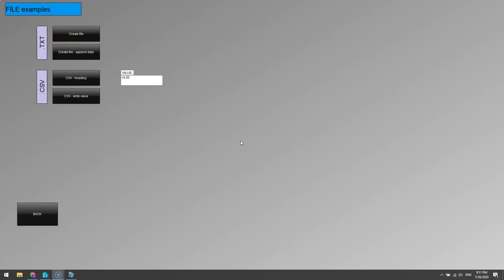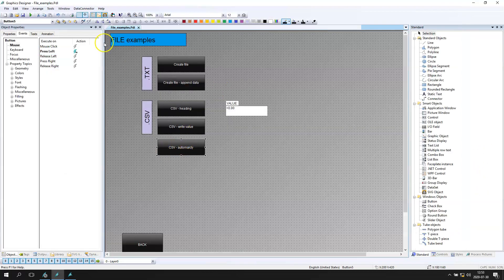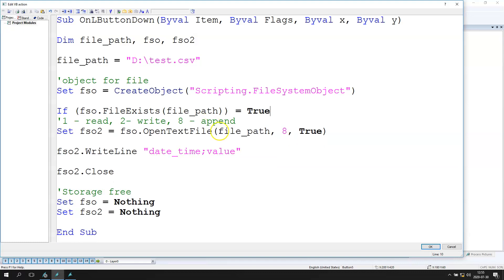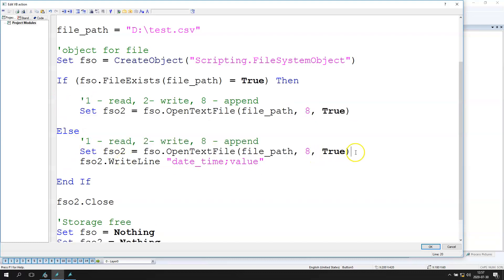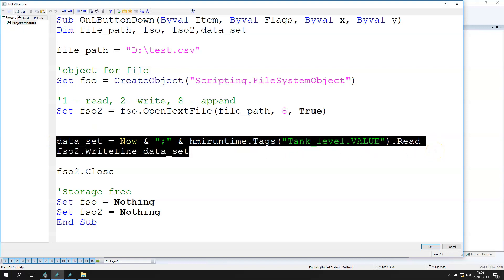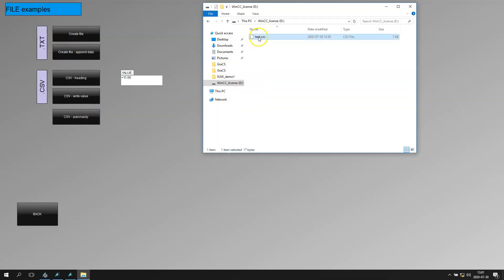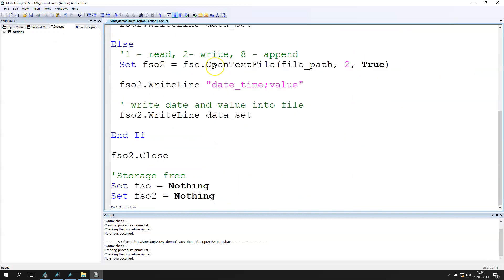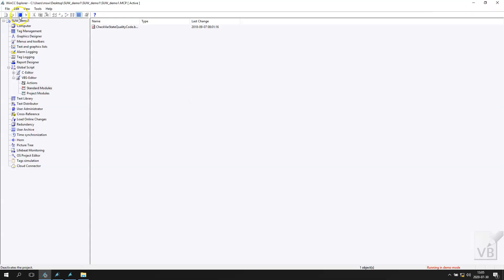Scripting example to create .csv file with cyclic data export - HMI / SCADA WinCC V7 Tutorial - #7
With steps, you create a WinCC V7 VBscript that creates .csv files on demand that can be opened in Microsoft Excel. The example shows also automatically data/measurements export to a data file with a 5-second interval.

We export data to .CSV file using VBScript. Open the script editor and make your own data export function in WinCC.

It's the next of the FULL tutorial guide for beginners about the SCADA system SIMATIC WinCC V7.